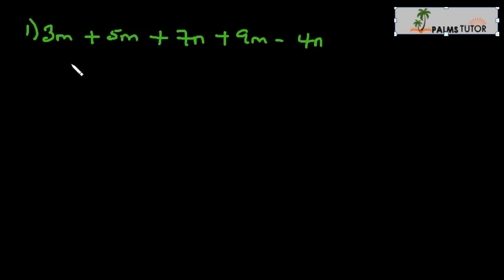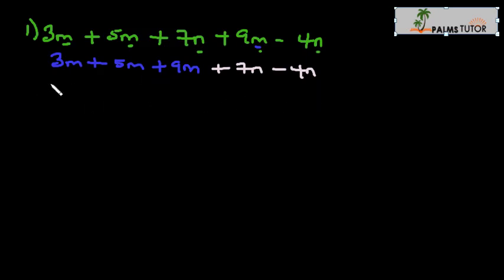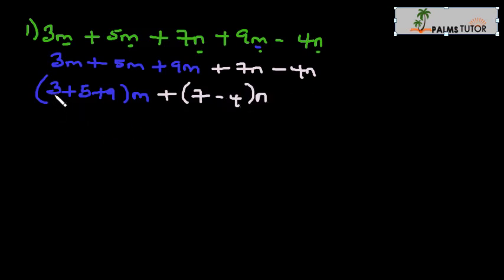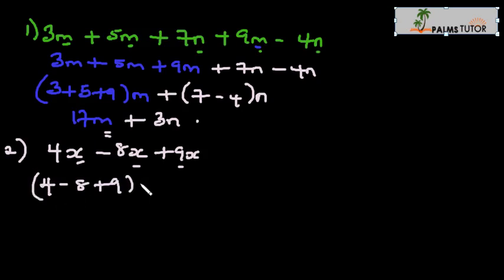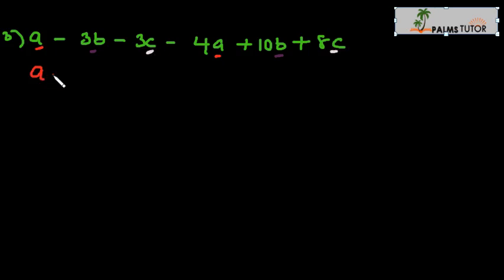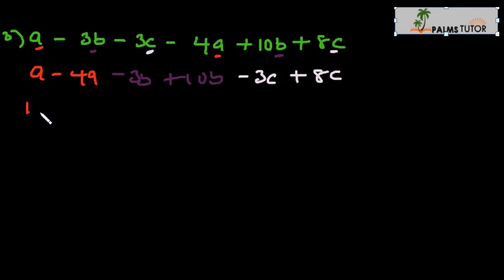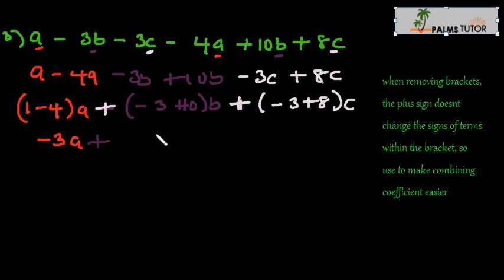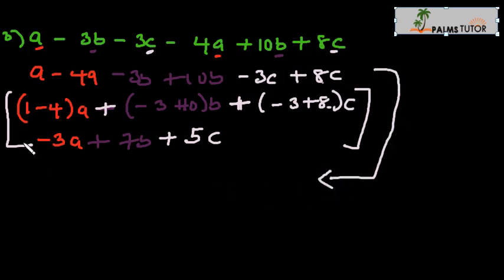Simplifying Expressions: Collecting like terms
In order to simplify expressions or solve equations, you may need to collect like terms. Like terms are terms whose variables or variables and their exponents are the same regardless of the number of the coefficients.
e.g.  2x,  x, 1/2x,  -6x
4xy2, -1xy2, xy2,
The first thing to do is to organize your like terms then combine your coefficients.

You can watch related tutorials here

Also, view more